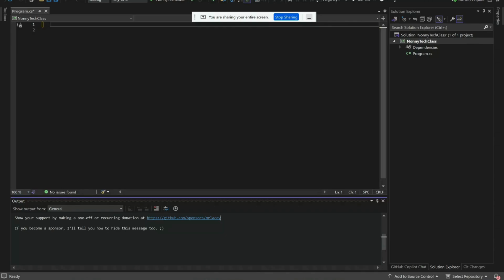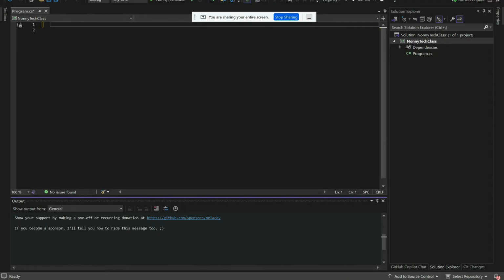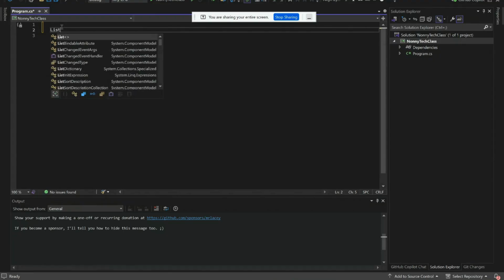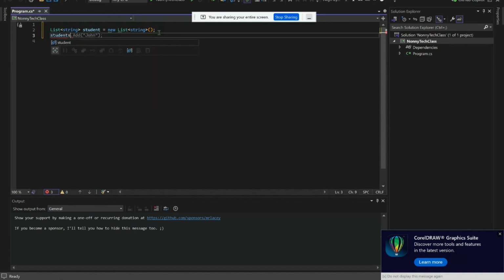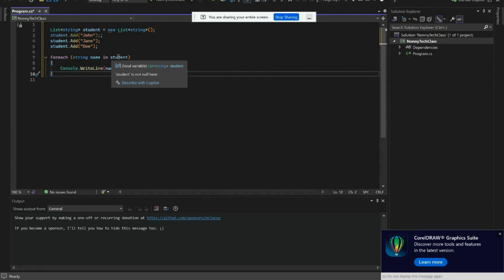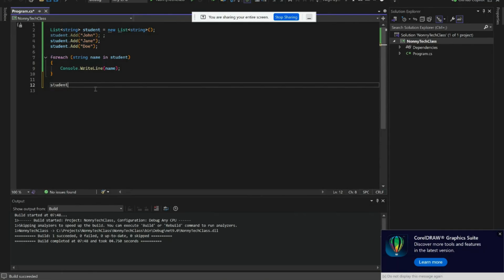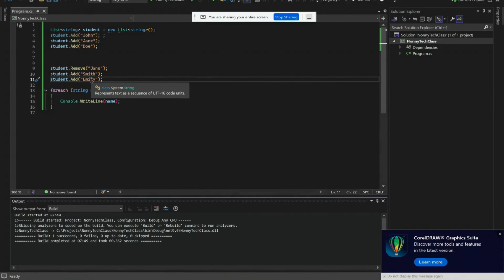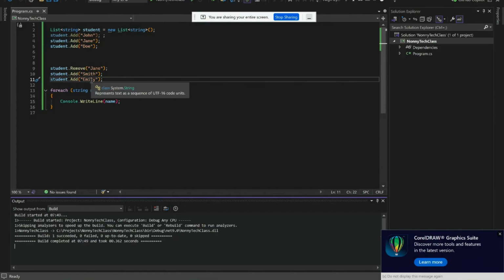“C# Lists Explained 🔥 (Better Than Arrays!) | Beginner Friendly”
Struggling with arrays in C#? 😲

In this video, I introduce C# Lists — a more flexible and powerful way to store data using real-life examples like student lists and notebooks.

💡 You’ll learn:
- What Lists are in C#
- Difference between Arrays and Lists
- How to add and remove items
- How to loop through a List

Perfect for beginners learning C# step by step!